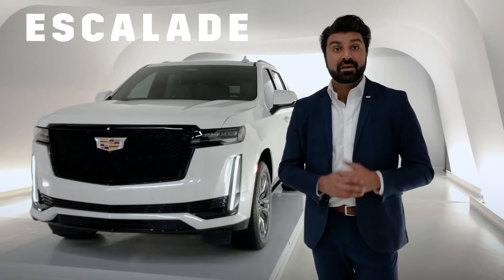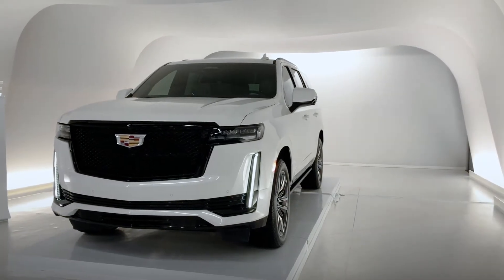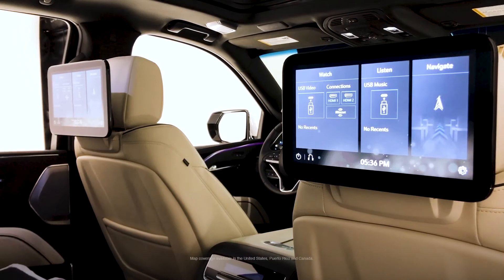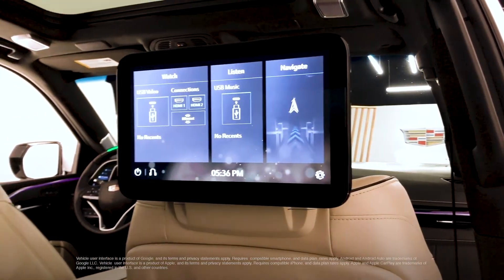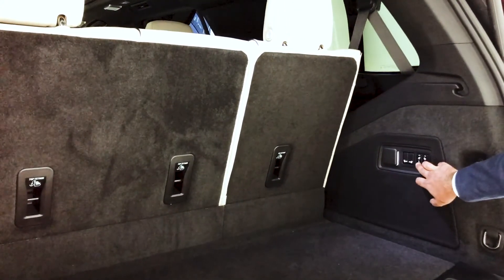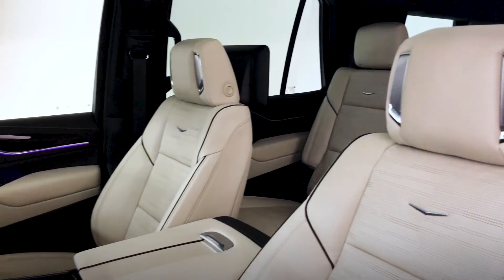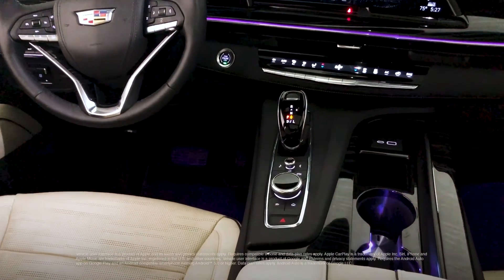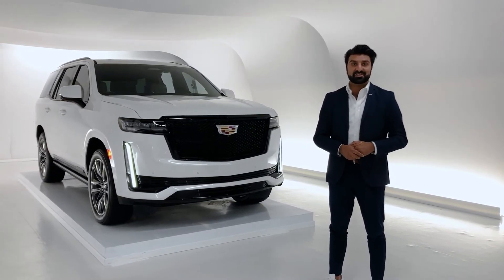2021 Cadillac Escalade Walk Around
The 2021 Cadillac Escalade Live walk around. Available at devoecadillac.com